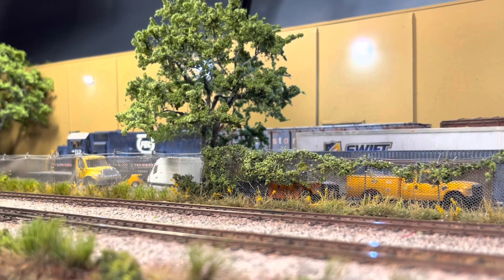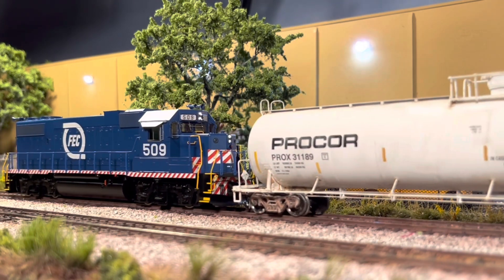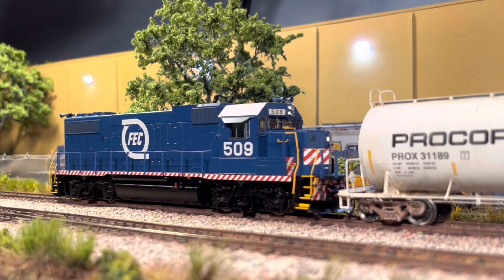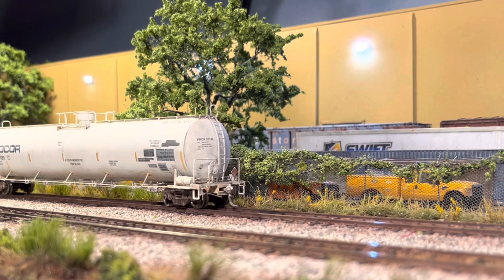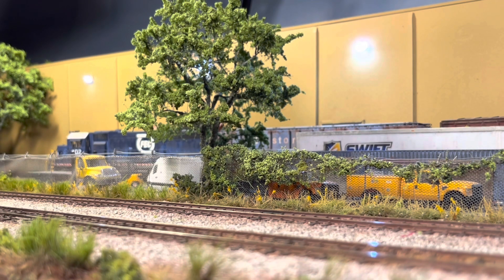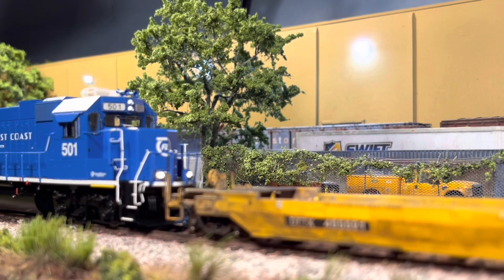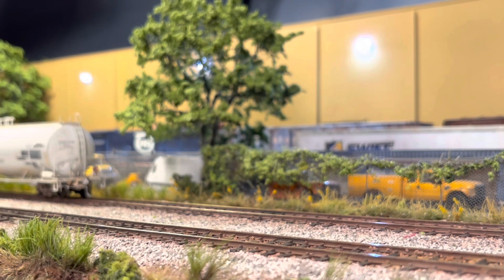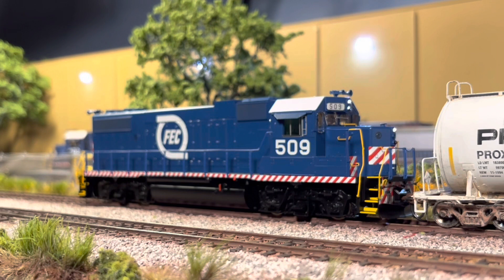How I Re-tuned My Factory Equipped Athearn Genesis GP38 Soundtraxx Tsunami 2 Decoders.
Some thoughts and commentary about making changes for a more prototypical experience.